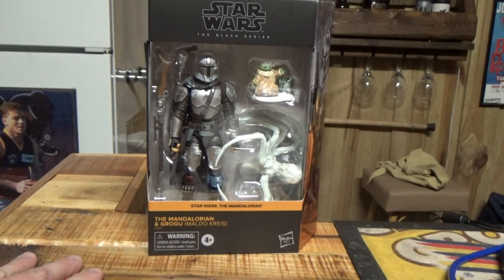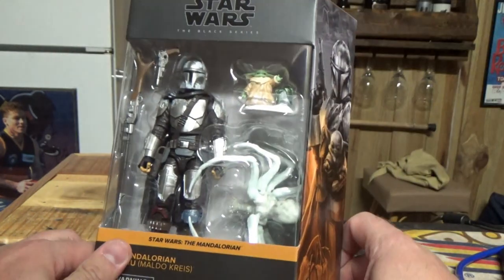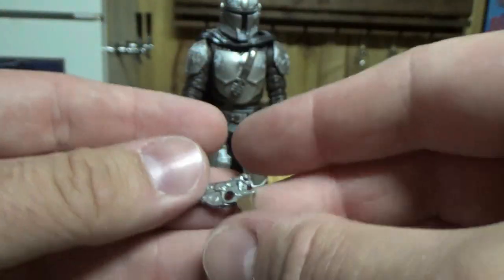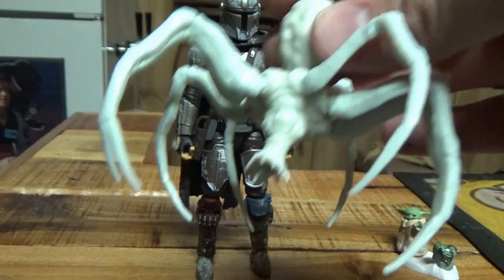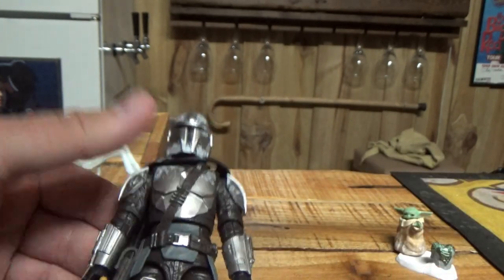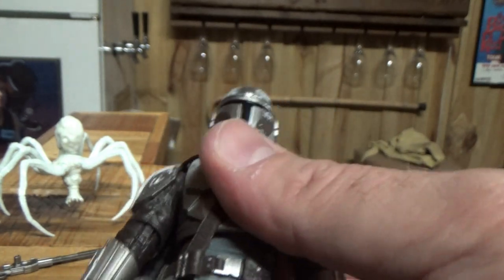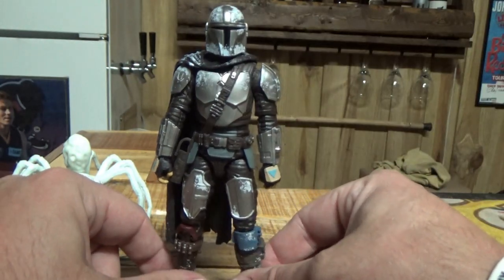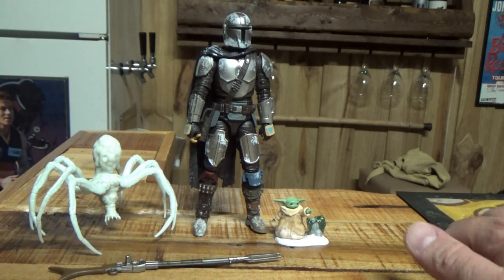THE MANDALORIAN & GROGU (MALDO KREIS) - STARW ARS THE BLACK SERIES